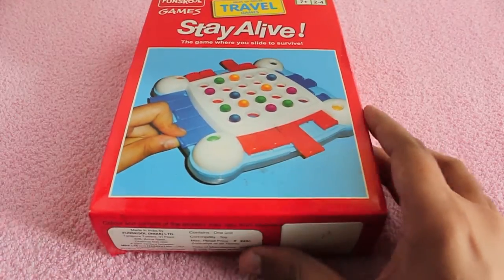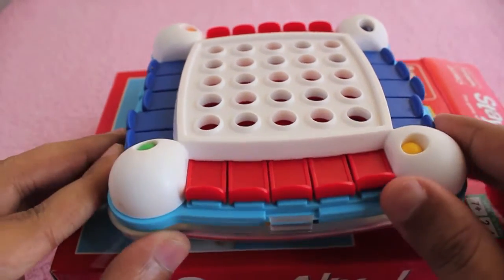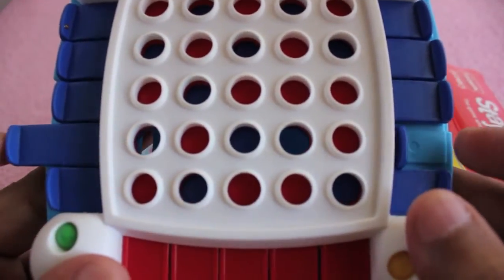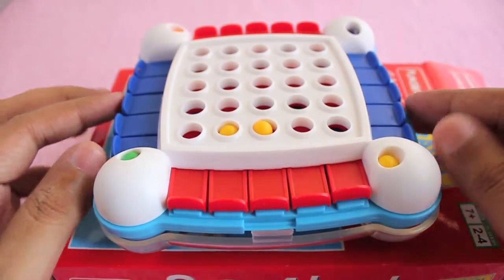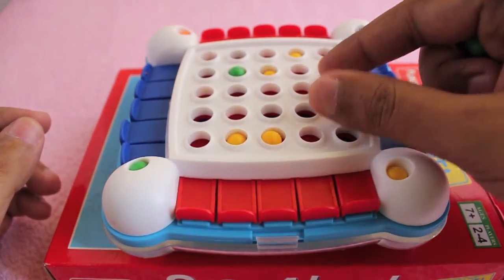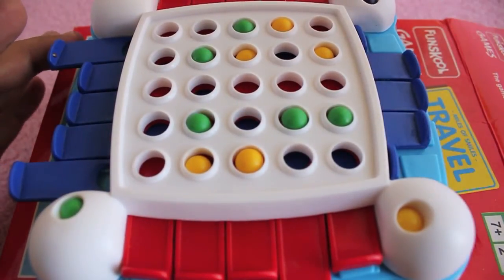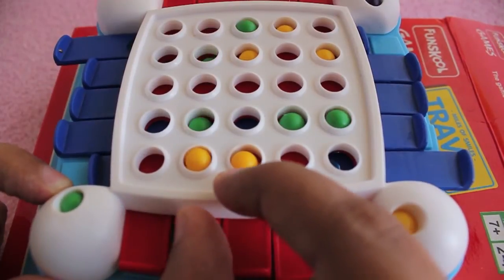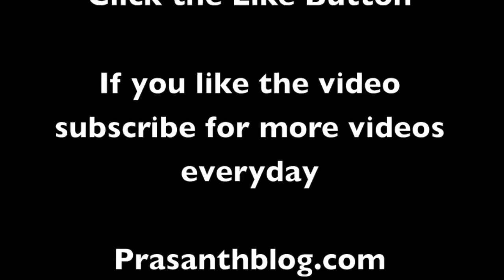Stay Alive Board Game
This Stay Alive Board Game is from Funskool. Its really fun and quite tricky. It costs Rs 225 or $5.

Stay Alive Board Game is available in India